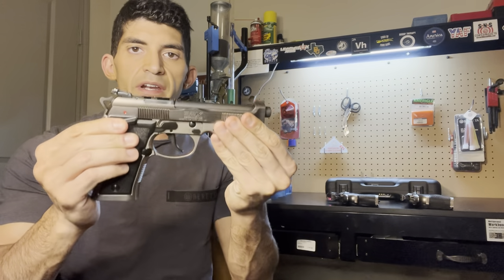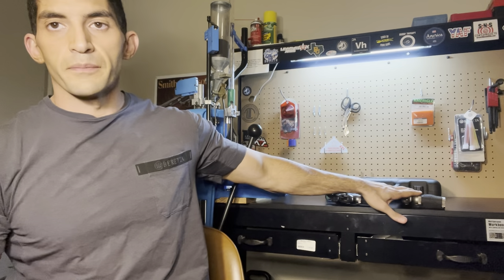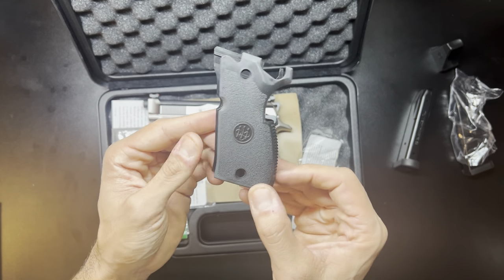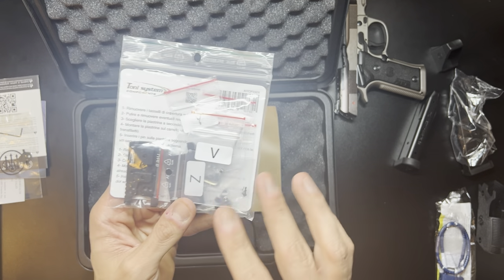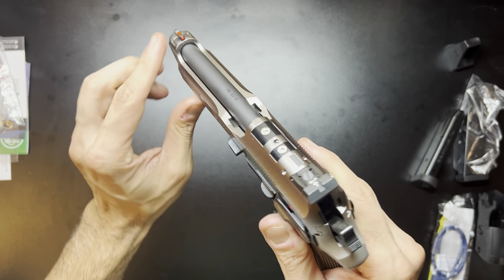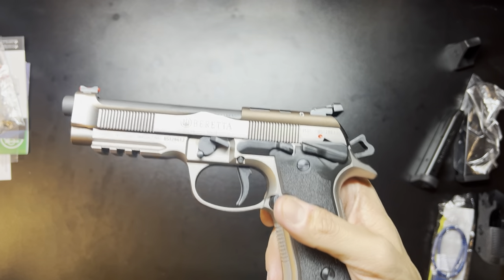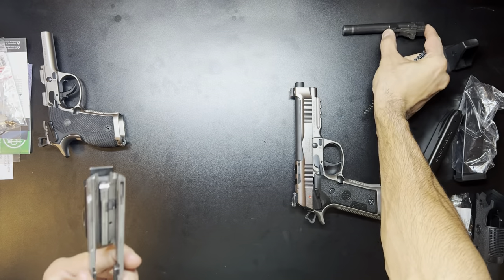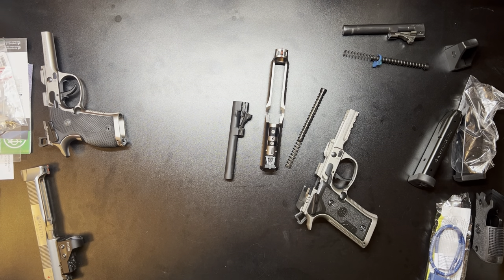Beretta 92x Performance Production Carry Optics Unboxing. BRAND NEW for SEPT 2022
Brand New for SEPT 2022: Beretta 92X Performance USPSA Production Optic Series

Unboxing and tabletop review

This is Beretta’s USPSA version of the popular 92x performance defensive model